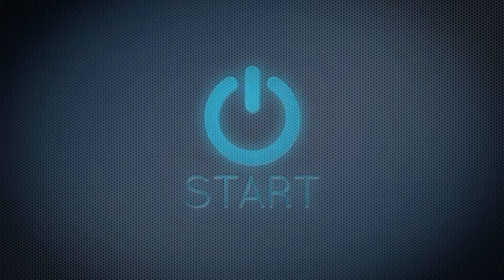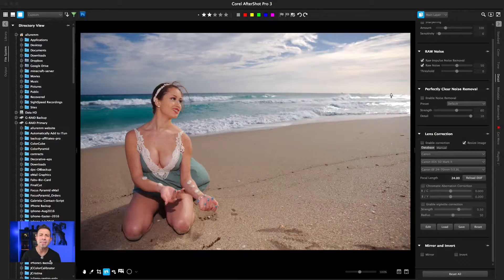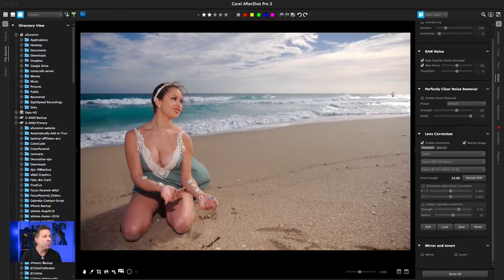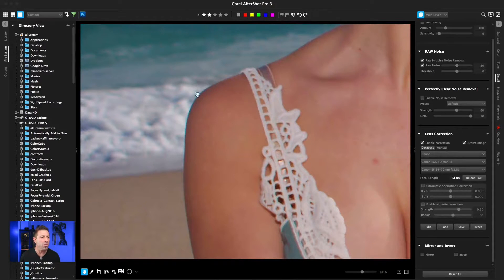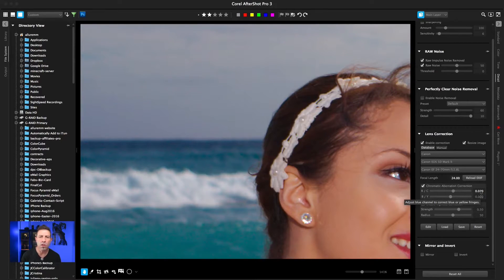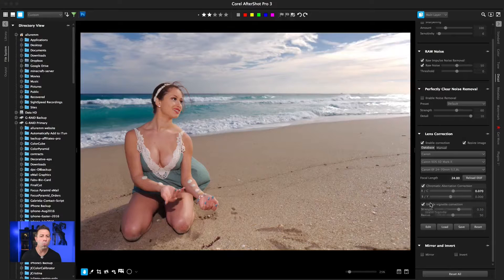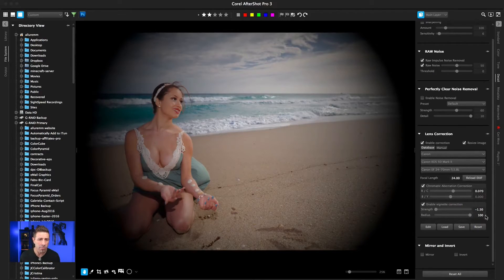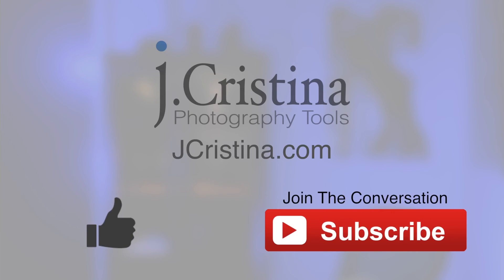Lens Correction - Lens Distortion Fringe Vignetting - Photo Editing with Corel AfterShot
Hey there my Photo Tribe!

In this video I answer your questions about Lens Correction using Corel Aftershot 3 Pro. Barrel Distortion, Pincushion Distortion, Fringe, Vignette, etc. Come behind the scenes with me as I edit an image from a recent photo shoot.

If you would like to test out the software, on me, here a FREE LICENSED COPY of Corel AfterShot, follow this link and grab a copy with no strings attached.

A special thanks to Corel for allowing me to provide this software to my photography tribe completely free charge!

Once again, if you enjoy my content please give it a thumbs up and please subscribe to my channel for more Q&A, Daily Rants and much more photo and tech goodness! Thanks everyone for your support.